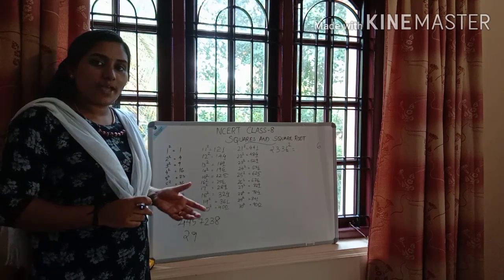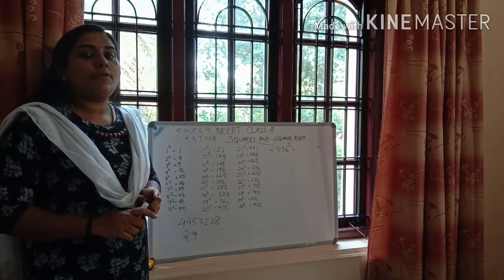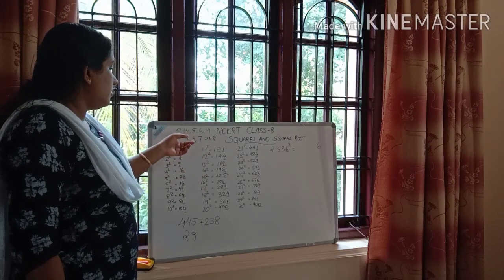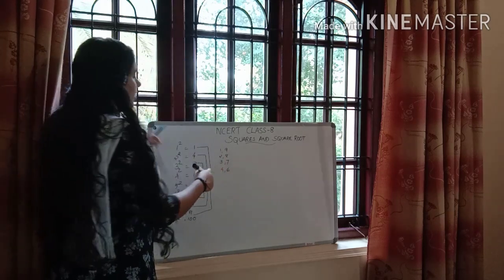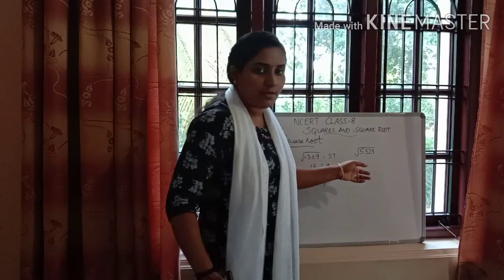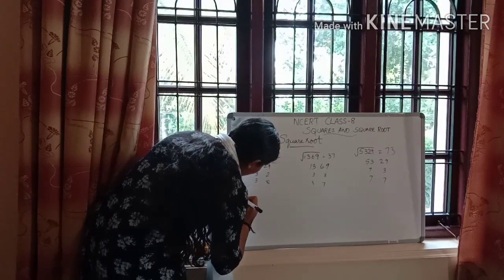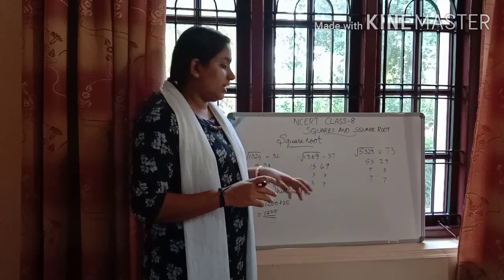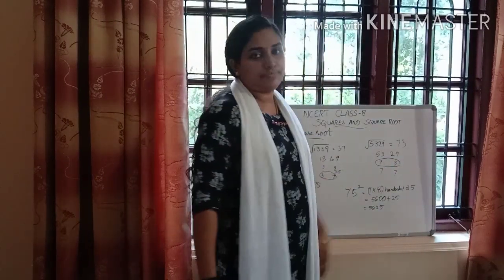Square and Square Root